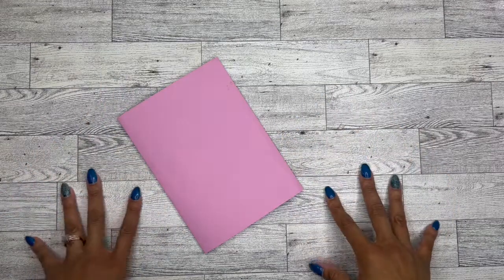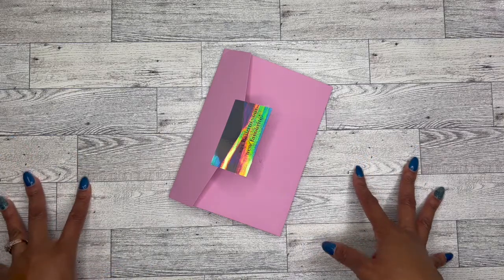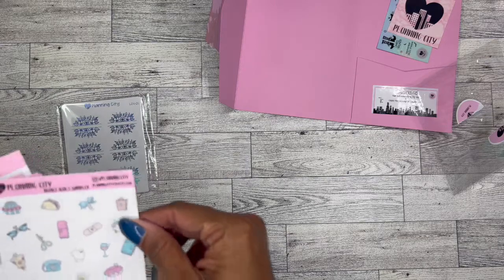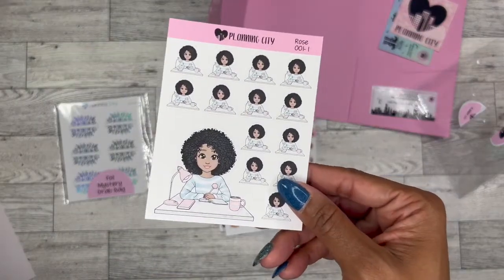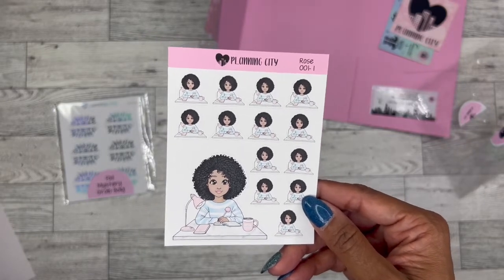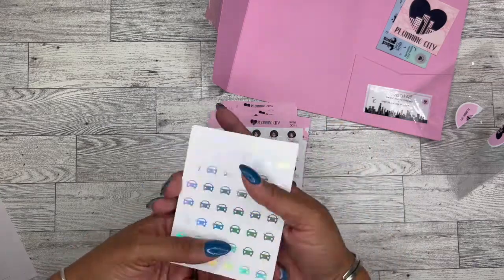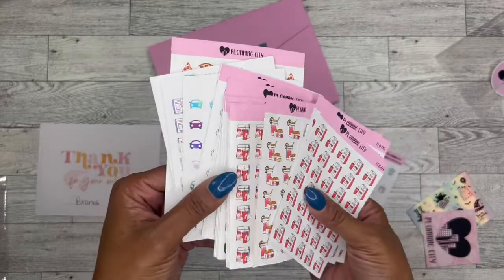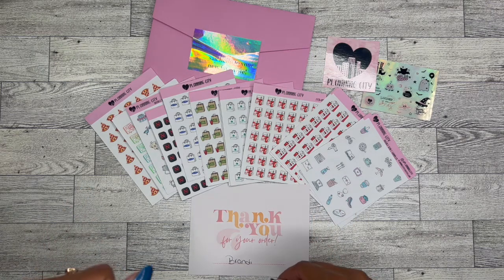Sticker Haul | Planning City Stickers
Thank you for visiting my channel today! I hope you enjoy this sticker haul from Planning City Stickers. Be sure to check out their IG page and their shop!